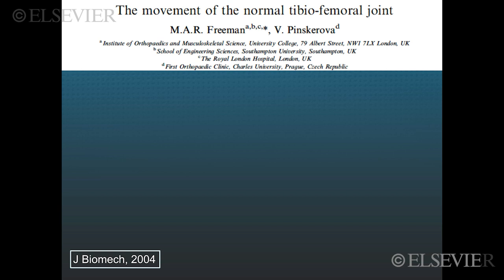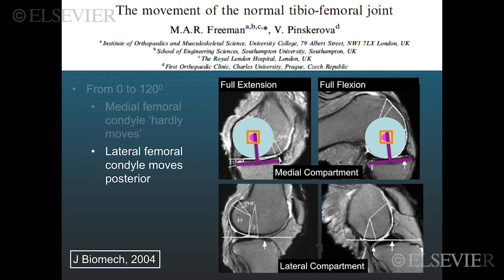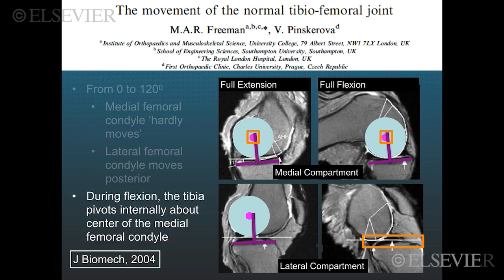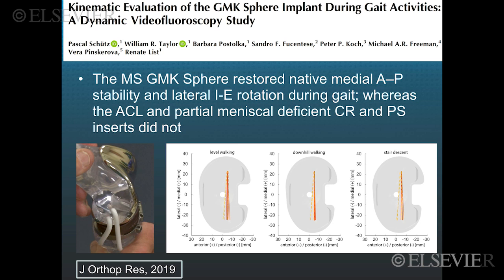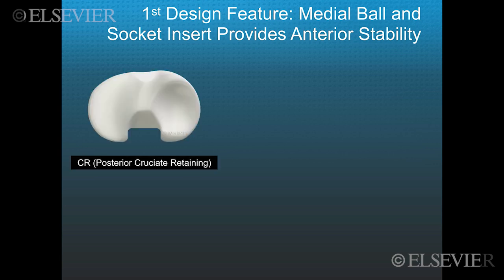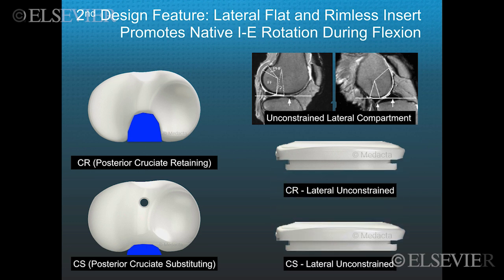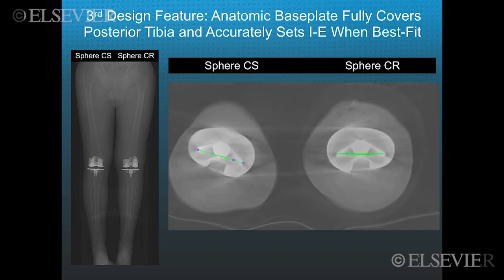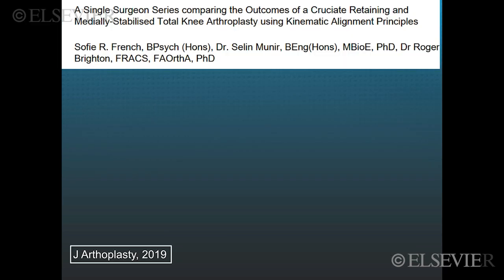Calipered Kinematically Aligned Total Knee Arthroplasty 20